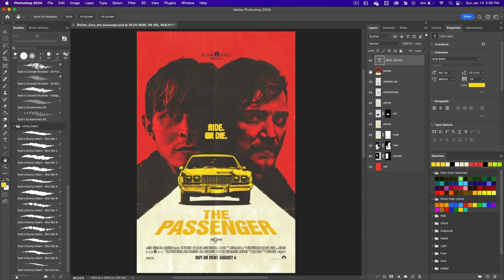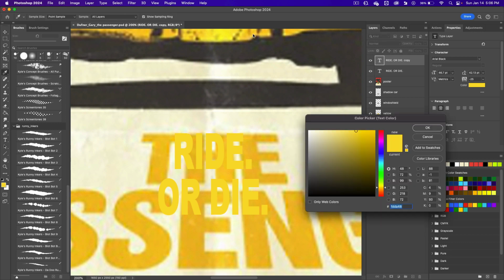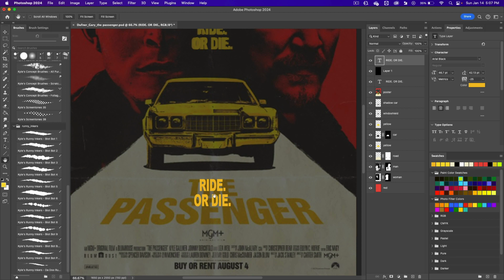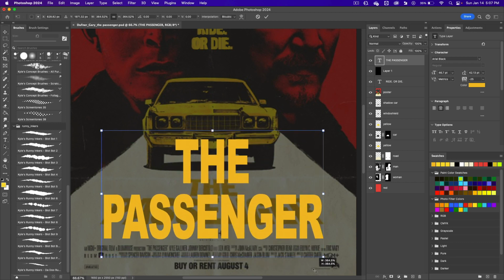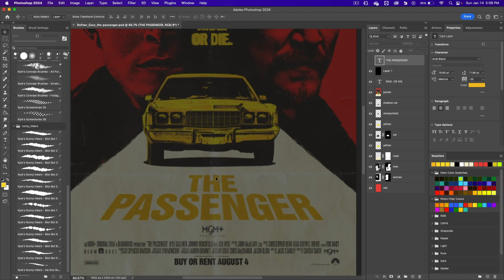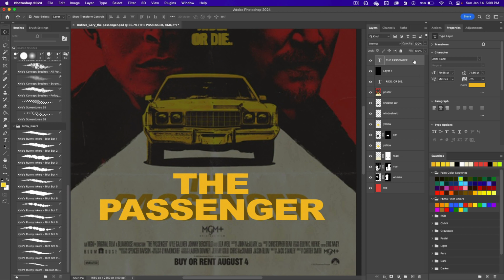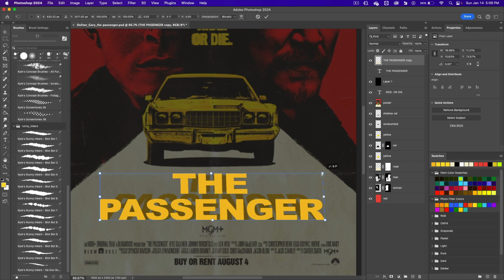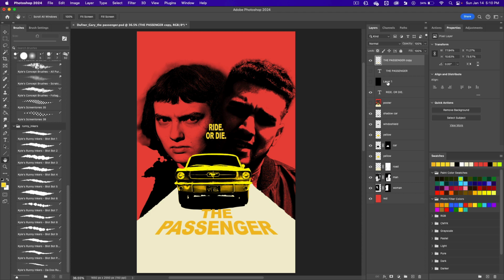recreating The Passenger movie poster 8